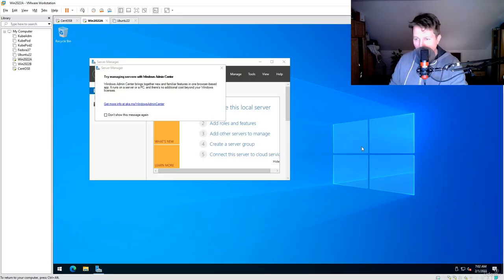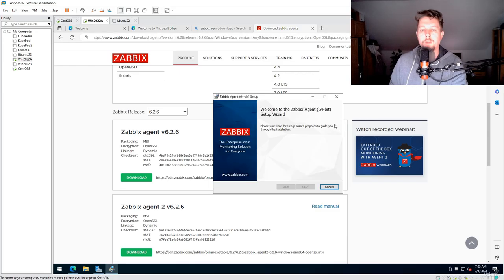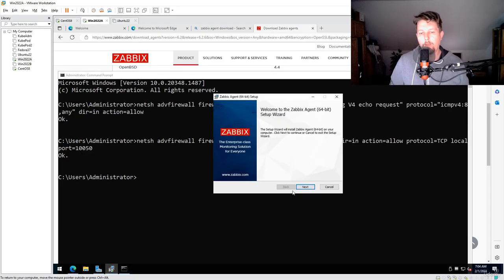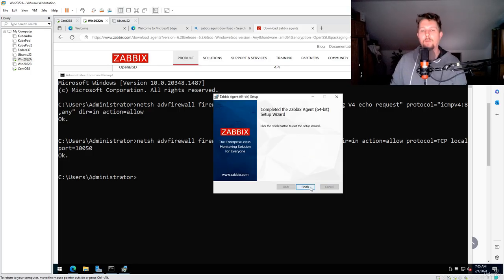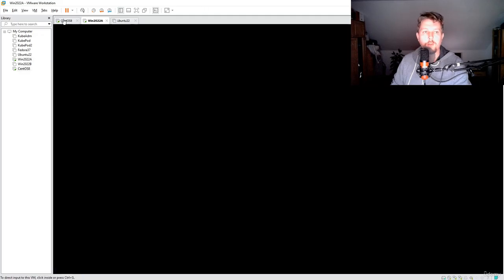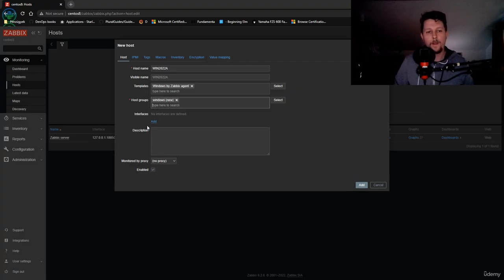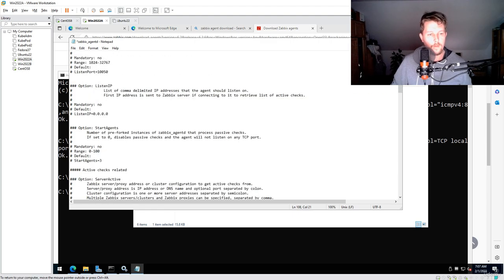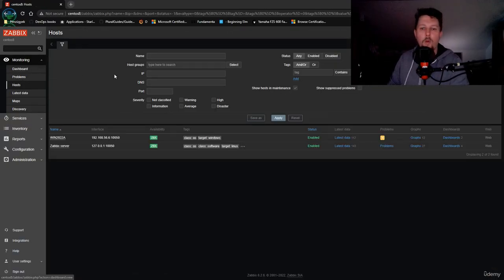4 Windows Agent installation